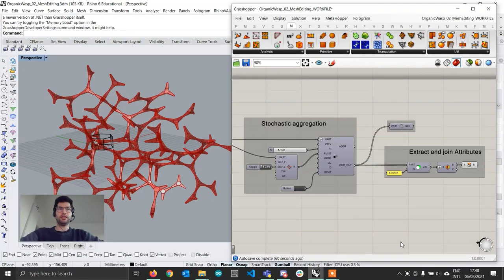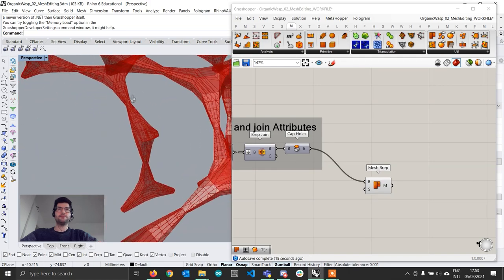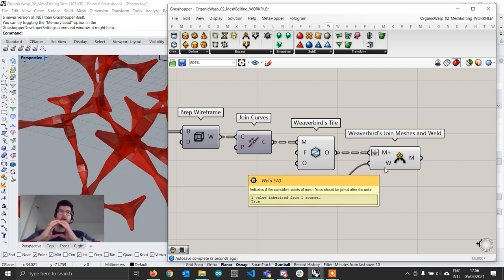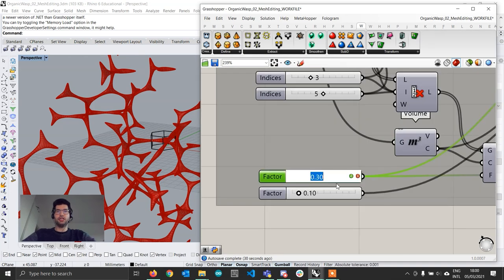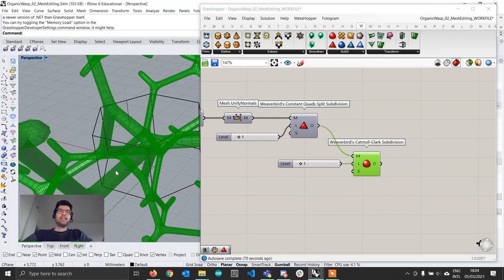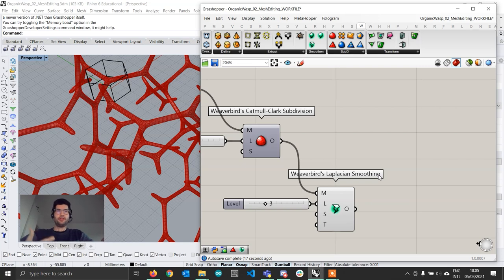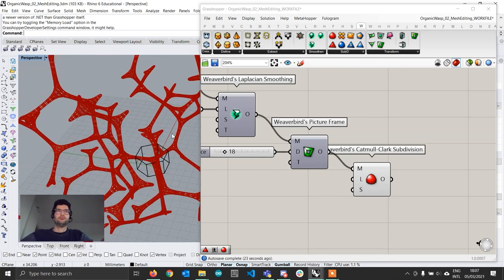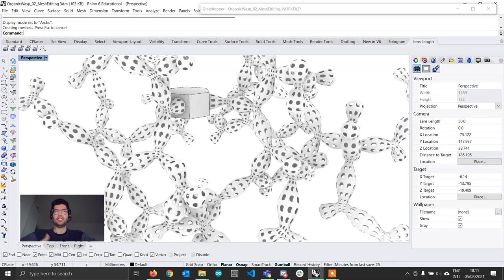Organic Modelling with Wasp, Weaverbird & Grasshopper - Tutorial #02: Mesh Editing with Weaverbird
In the second tutorial, we will learn how to convert our aggregated geometries into a single closed mesh, and how, using Weaverbird, we could apply a variety of modifiers to achieve a smooth geometry with a complex organic look.